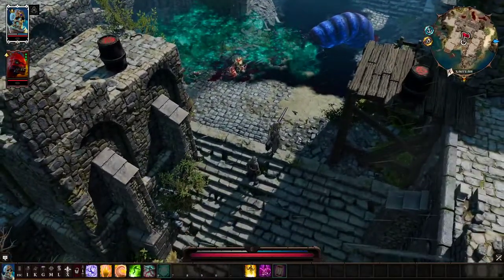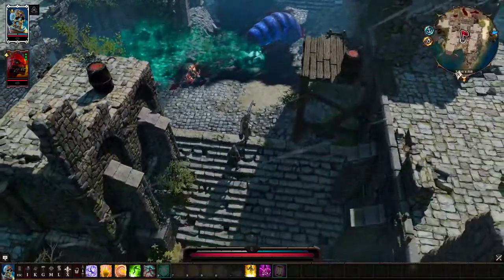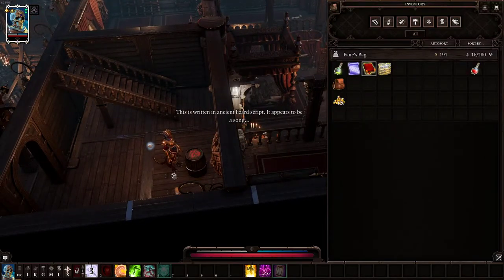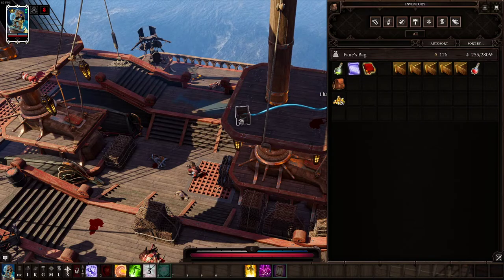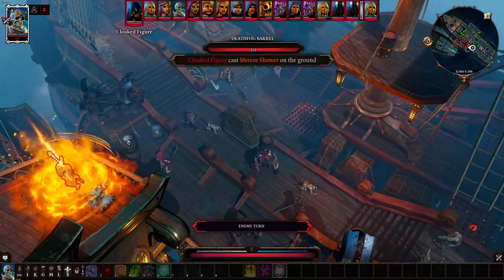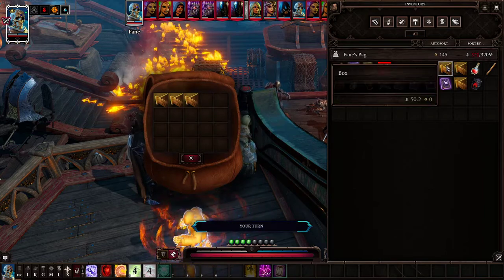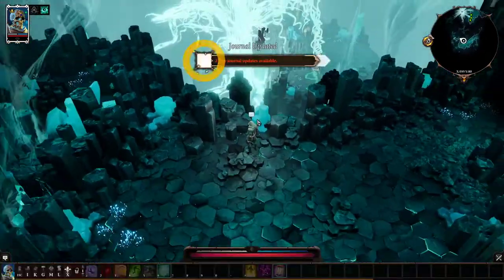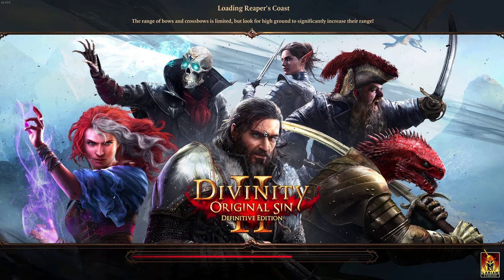DOS2 Any% potential route change - No boat RNG/Save Deathfog Barrel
What's that Fane? The ancient texts say something weird?

Hey everyone! This is a new strategy for Divinity: Original sin 2 Speedrun
This new strategy removes all RNG from the Boat fight when doing the speedrun. It also saves a deathfog barrel for later on when you are fighting the "Titan"
I believe this has the potential to save time overall, and by removing the RNG it can really help with consistency in speedruns.

Thank you to the other runners who have helped me realize this new potential change.